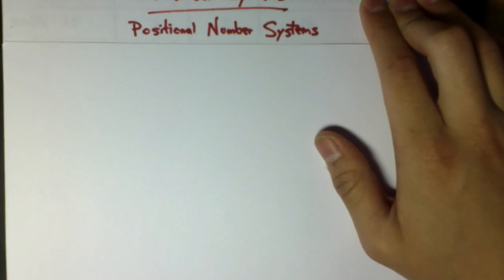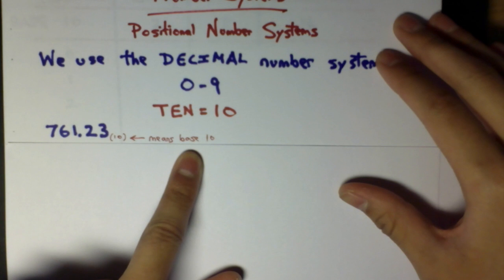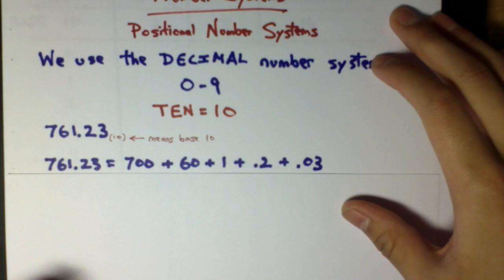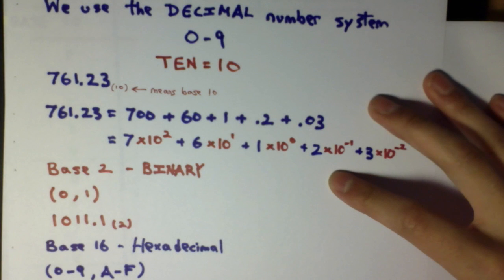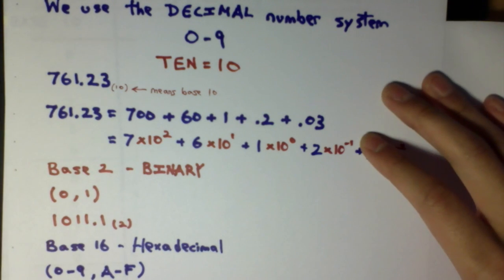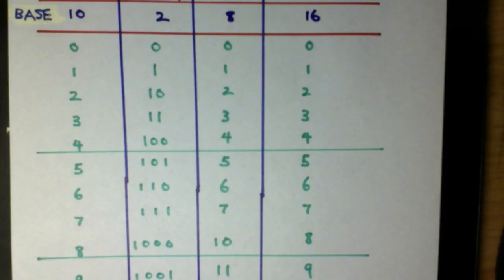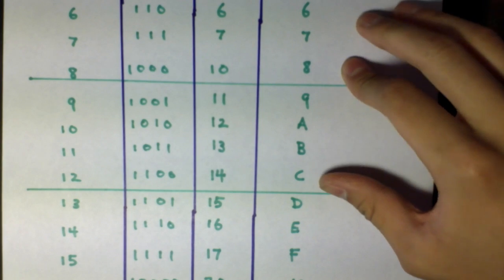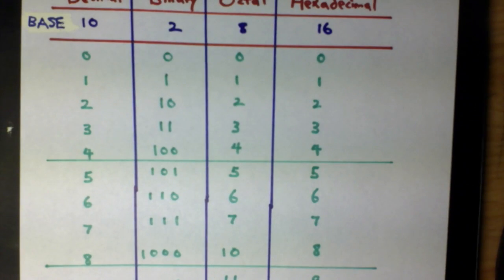Positional Number Systems (1)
This video is the first of this video series on Digital Logic Design, with an introduction to positional number systems and bases.